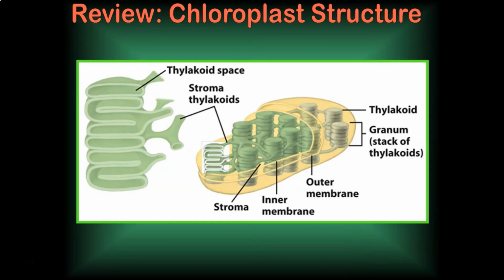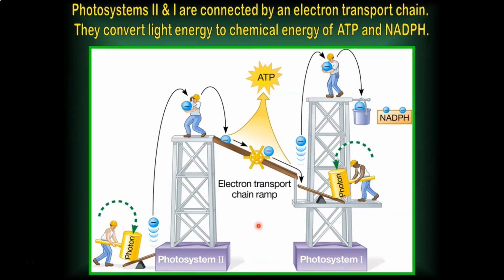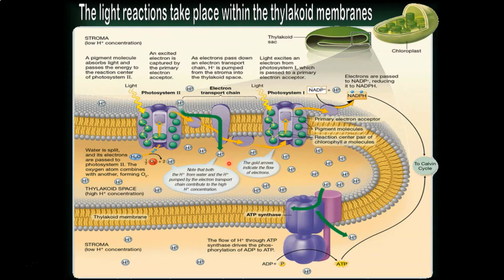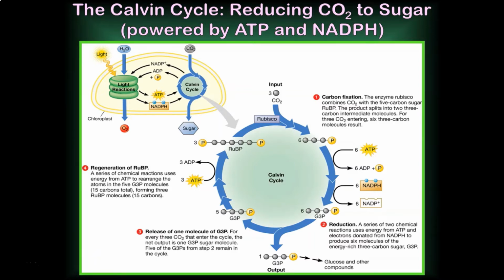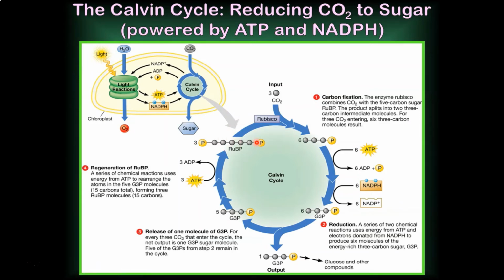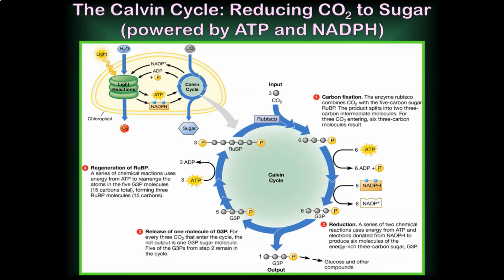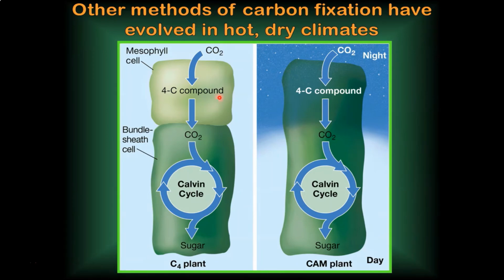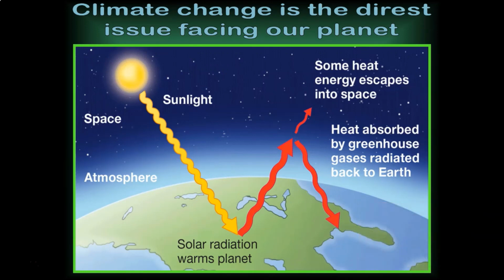Photosynthesis, A Deeper Look - Mr. Boylan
Here we dive in a bit deeper and look at the actual processes of the Light Reactions and Calvin Cycle.  We also discuss CAM and C4 plants which have evolved to combat photorespiration. Biology Boylan